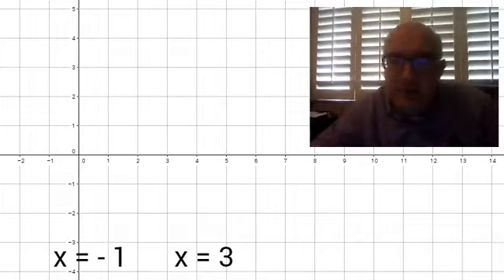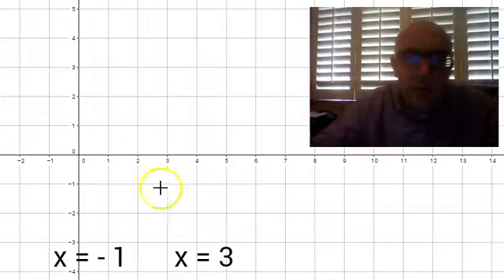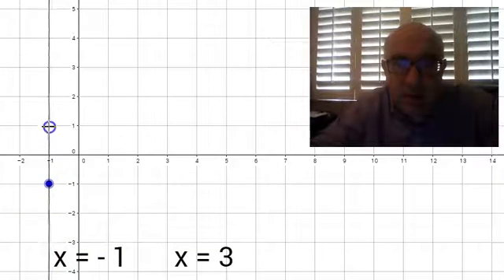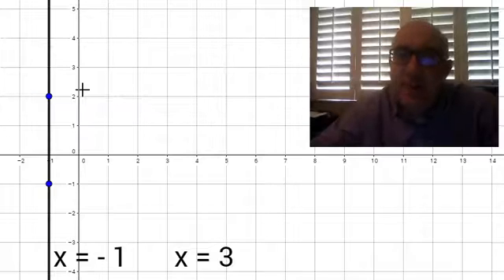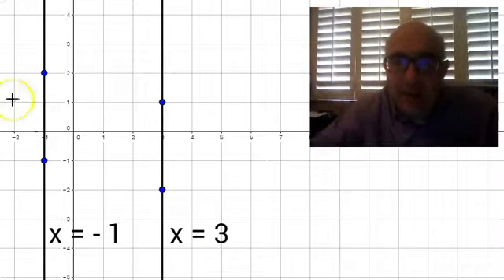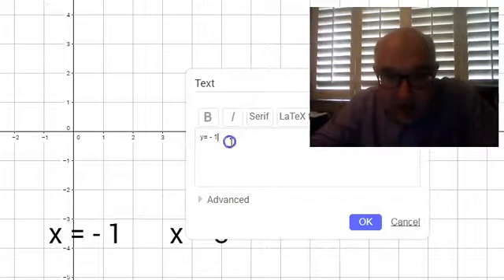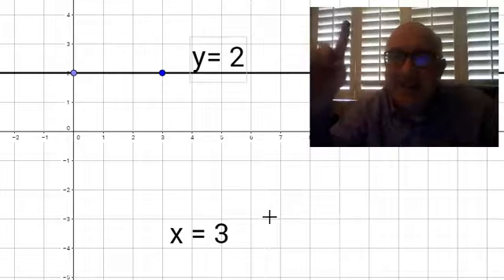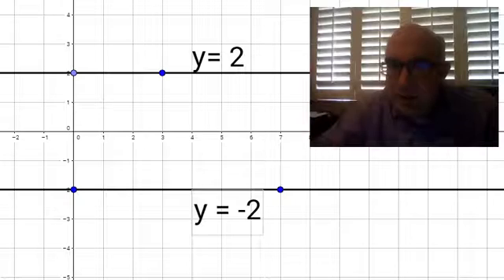G-CO.A.5 Worksheet #10 - Hint #4